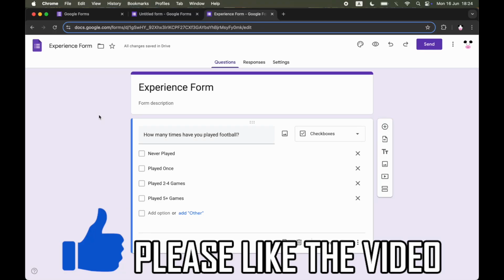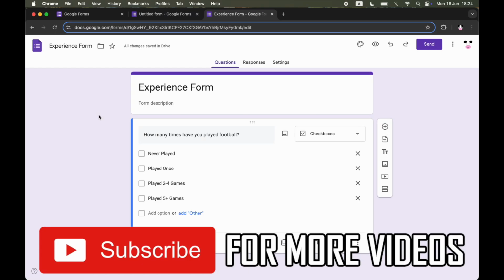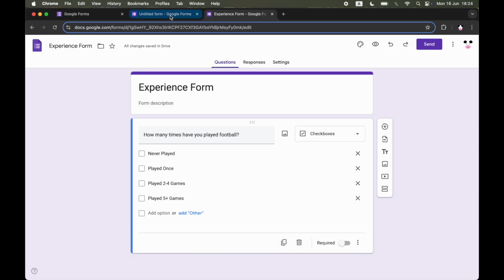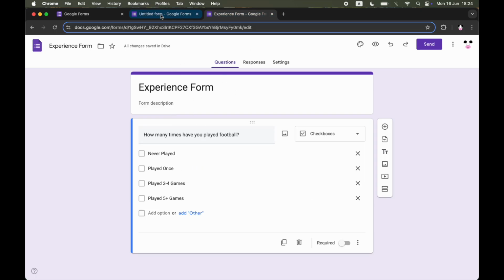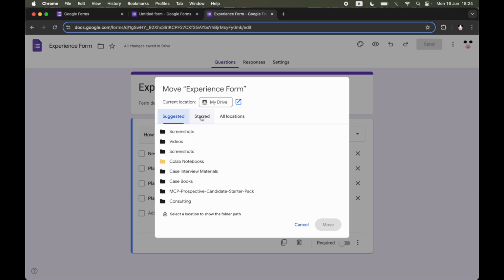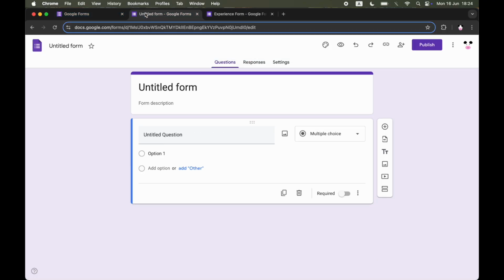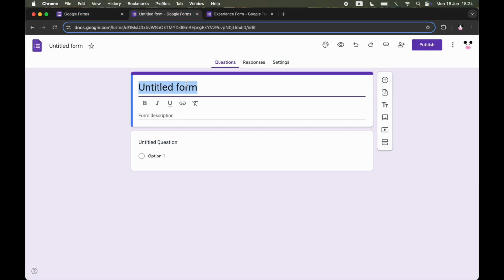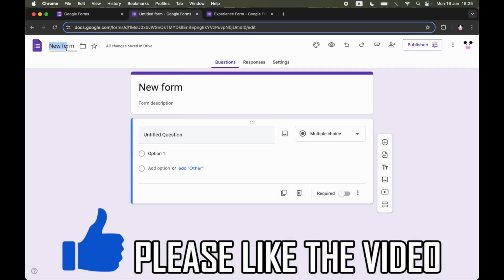How to Save Google Form (NEW Google Forms UPDATE in 2025)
How to Save Google Form (NEW Google Forms UPDATE in 2025). Step by step instructions of how to save a google form after creating it and for a new form with the new update in 2025. You can also save google forms in google drive and into your folders.